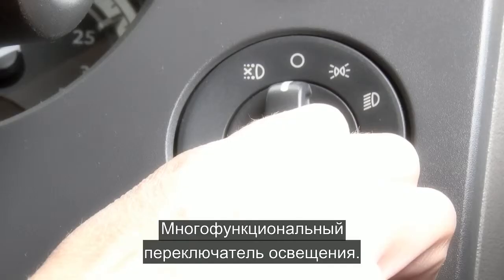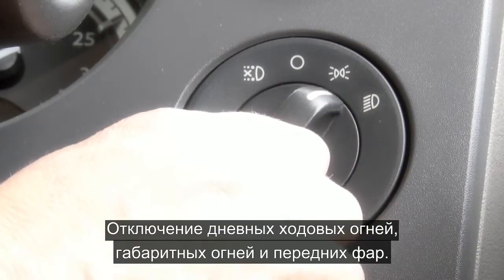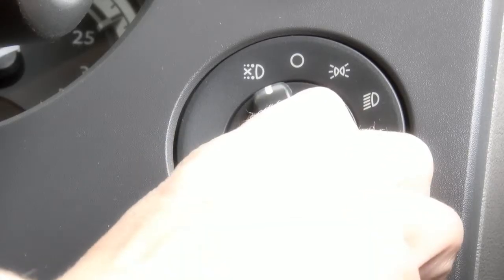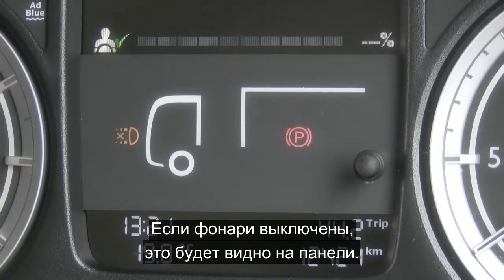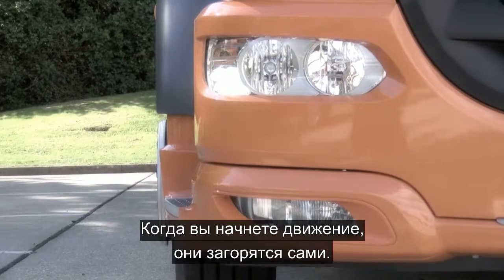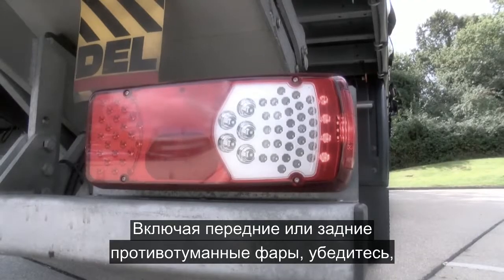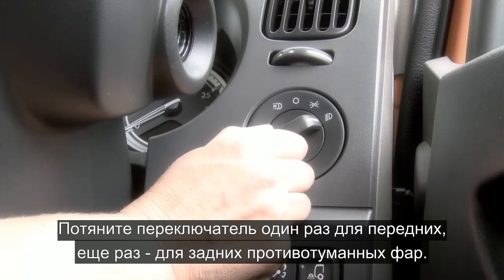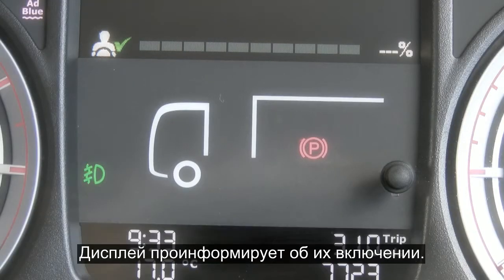DAF: 7 DAF LF Euro 6 Переключатели наружного освещения mp4 (Euro 6 / 2014 - 2016)